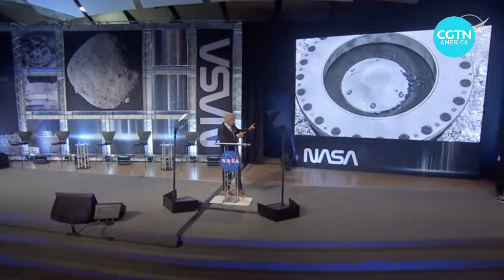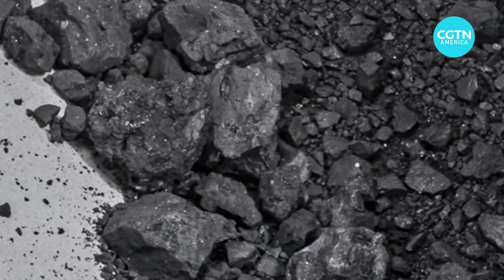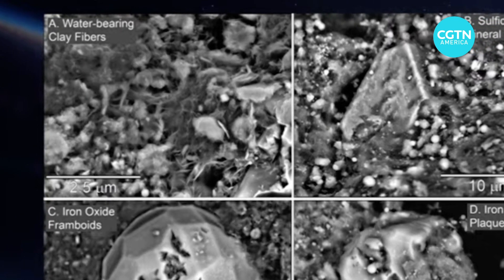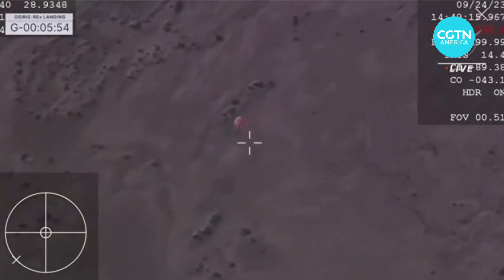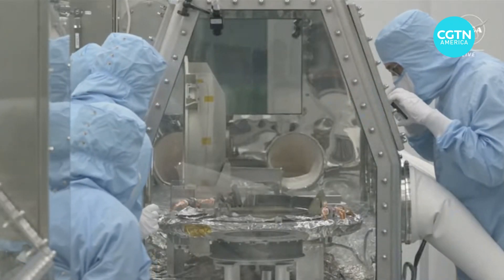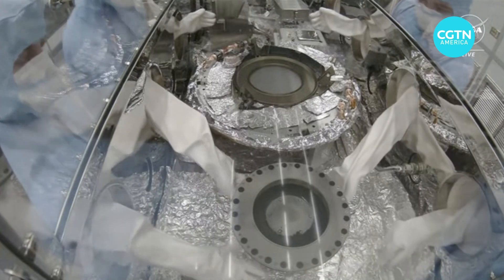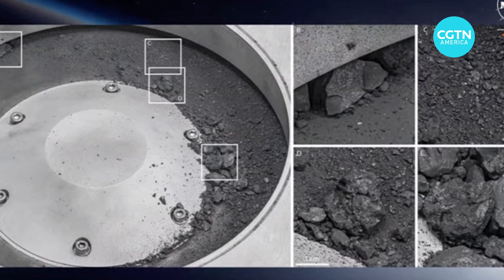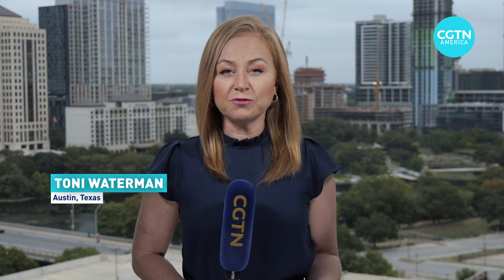NASA reveals Bennu asteroid samples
NASA showed off its first samples taken from the asteroid Bennu. Check it out.